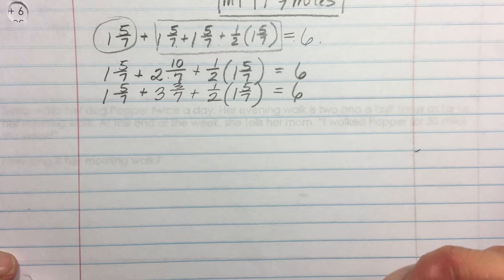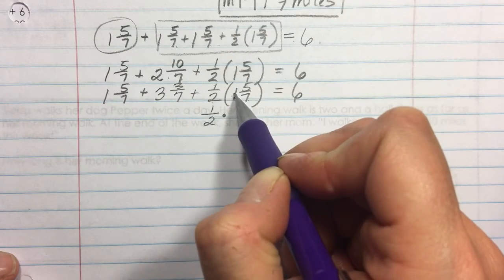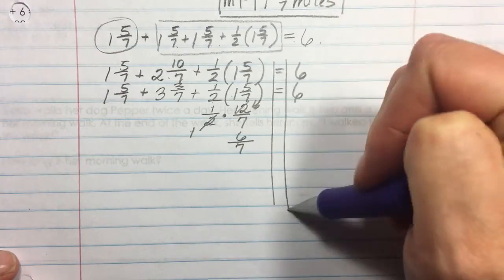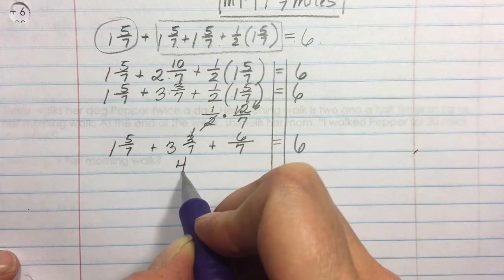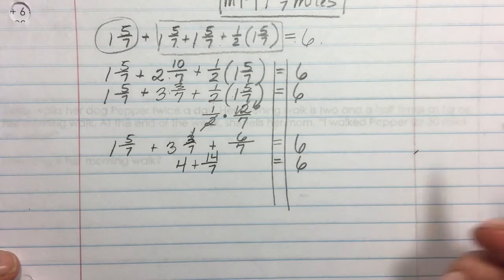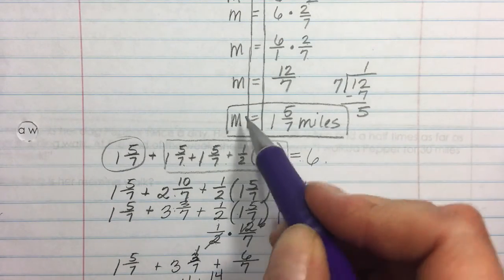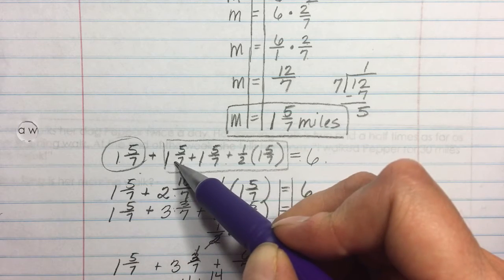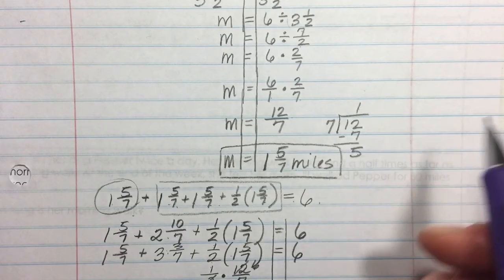Page 1 Problem 4- Part 3